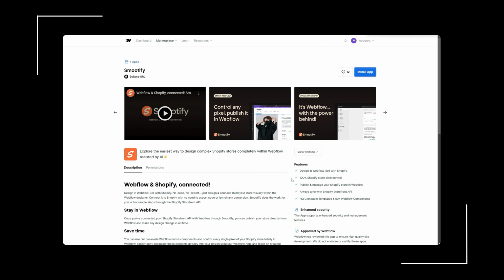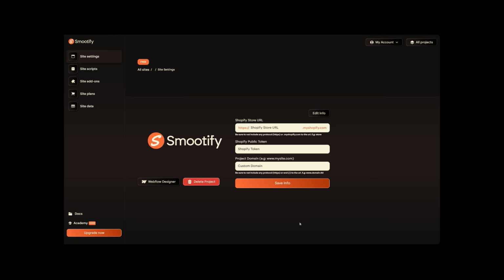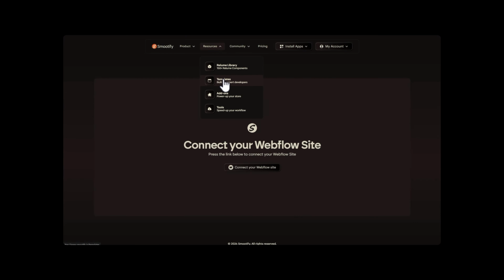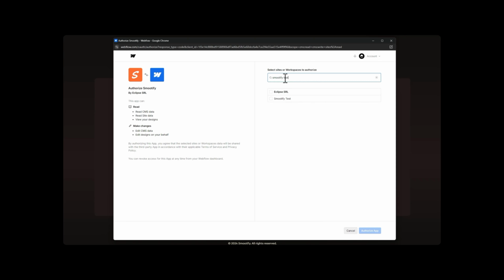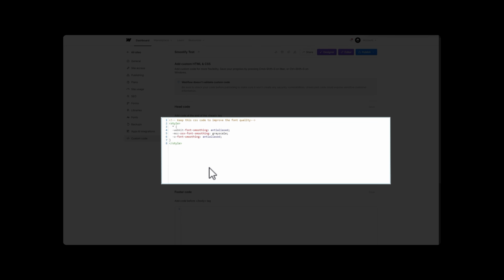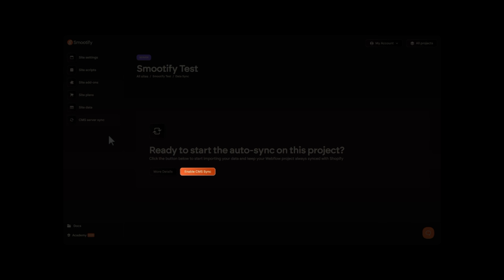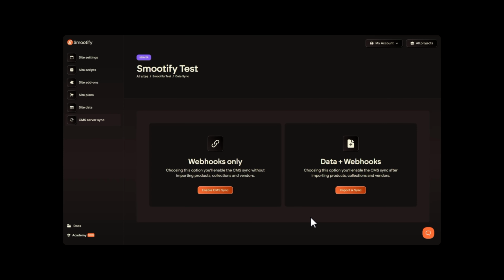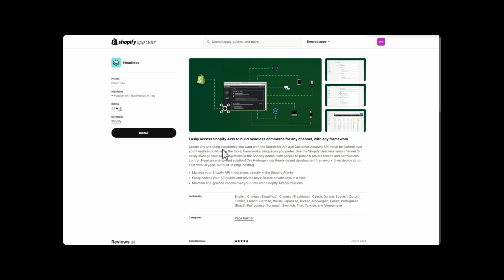Starting from Webflow App | Setup your project | Smootify.io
Discover a different approach to getting started with Smootify. We'll show you how to set it up using our Webflow app.